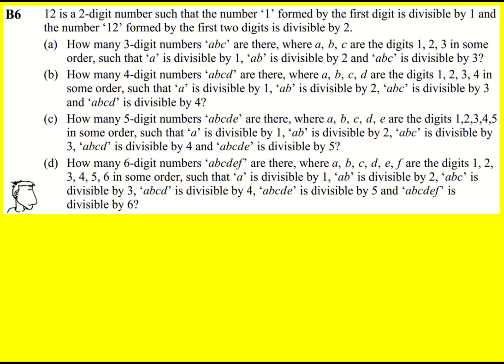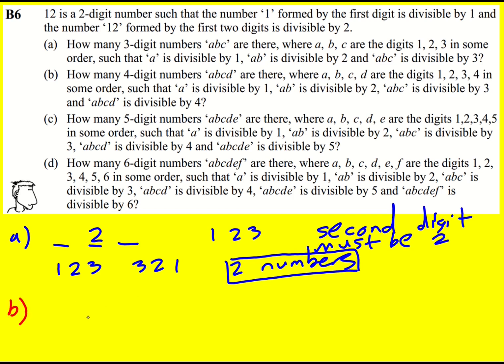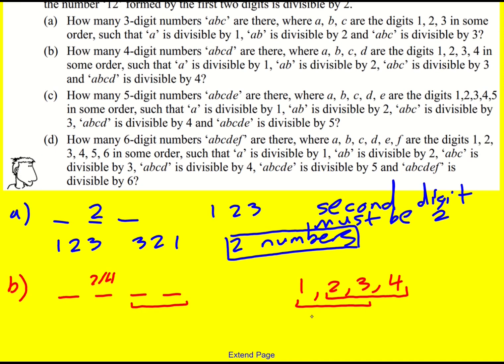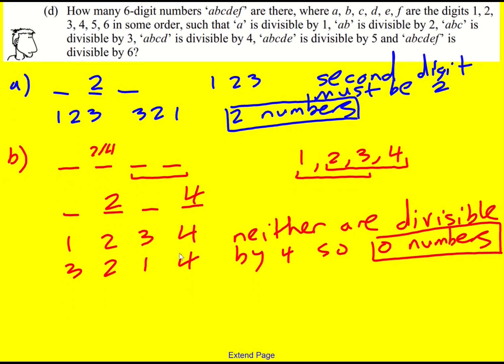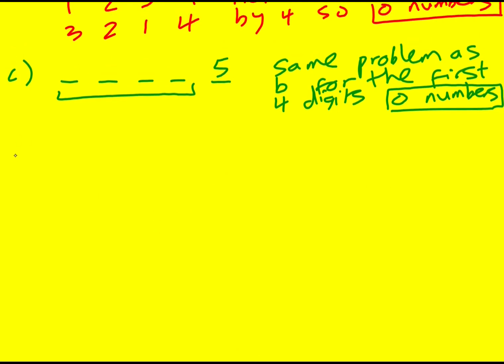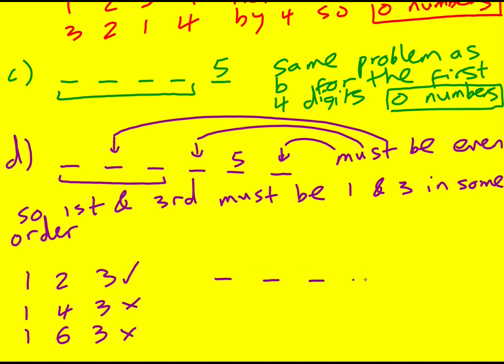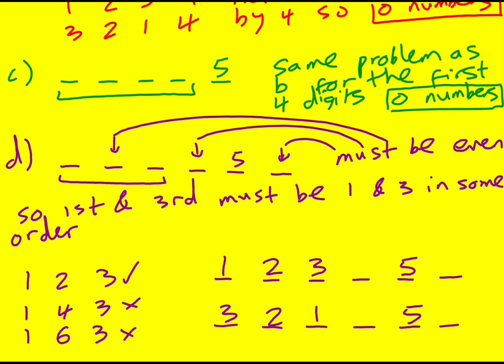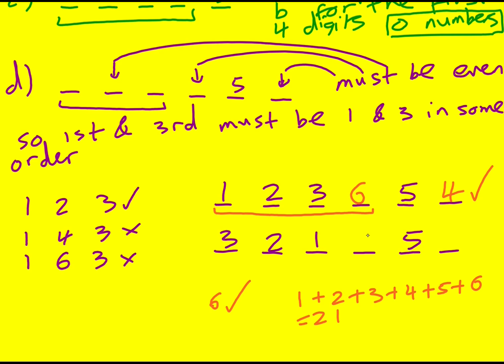JMO 2003 qB6 (UKMT Junior Maths Olympiad)